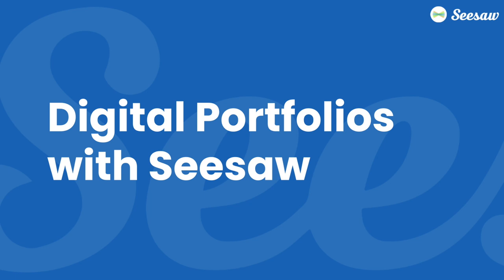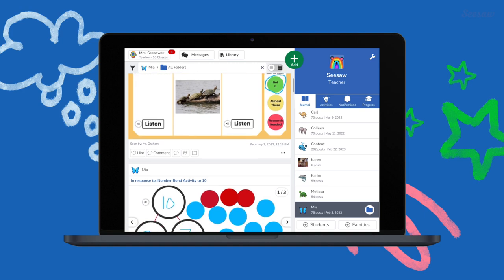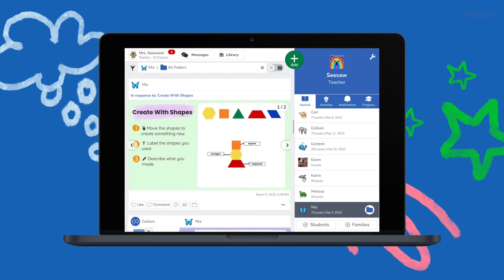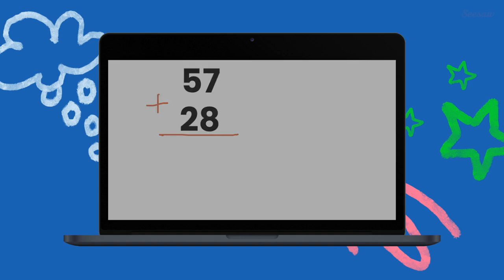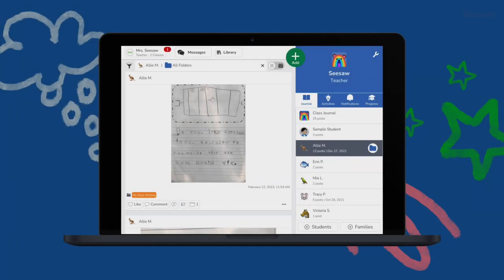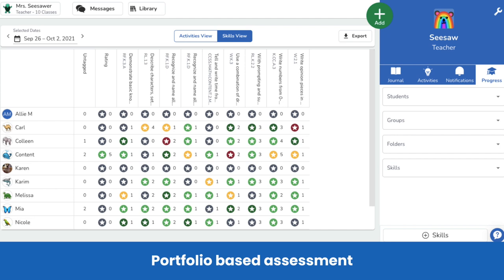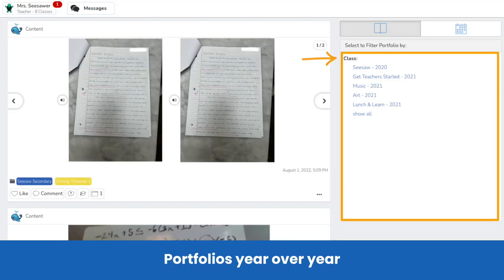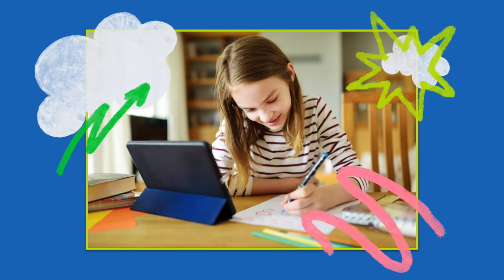Digital Portfolios with Seesaw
Seesaw digital portfolios capture, extend, and share the entire learning journey like no other platform.